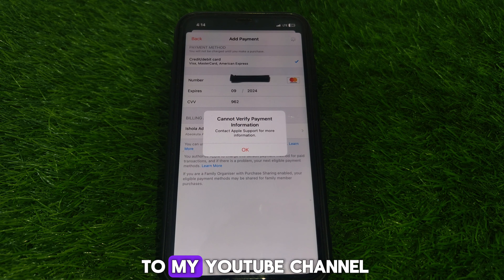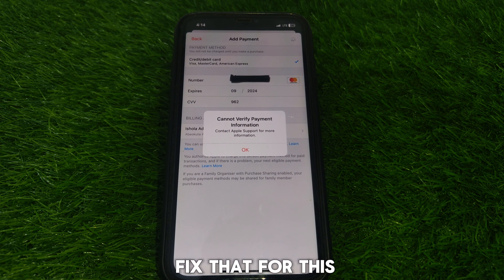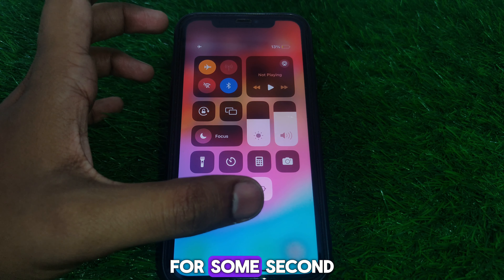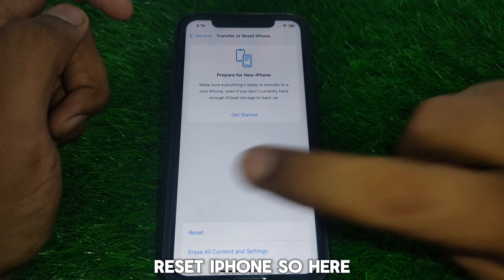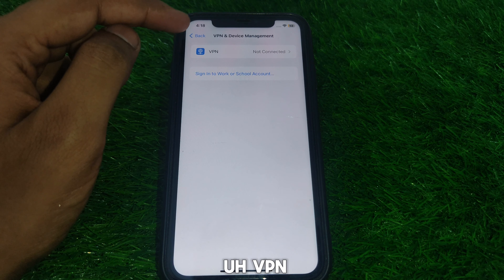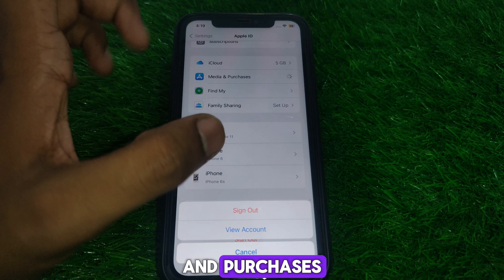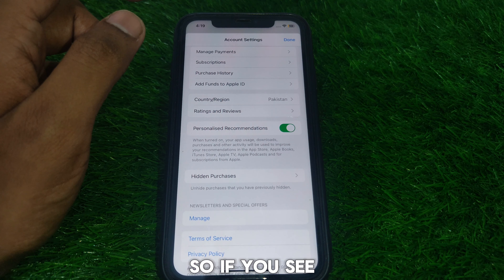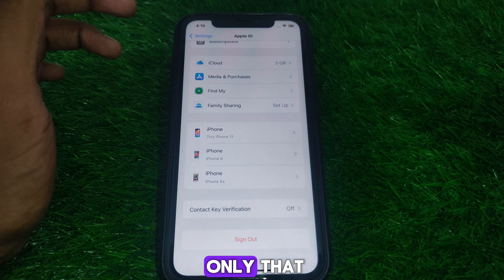how to fix cannot verify payment information contact apple support|2024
When you want to know how to fix cannot verify payment information contact apple support but you do not find any method. If you are looking for how to fix cannot verify payment information contact apple support then your search is over. In this video we will tell you an amazing way how to fix cannot verify payment information contact apple support. So if you want to know how to fix cannot verify payment information contact apple support then you have to watch this video completely.